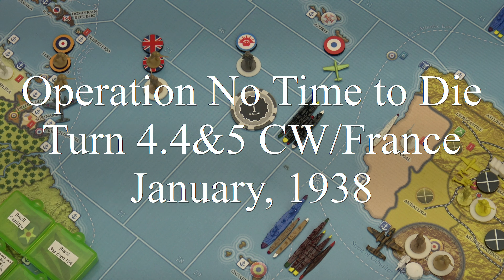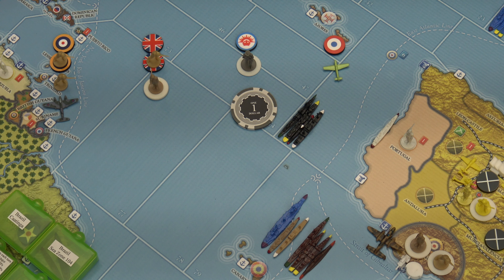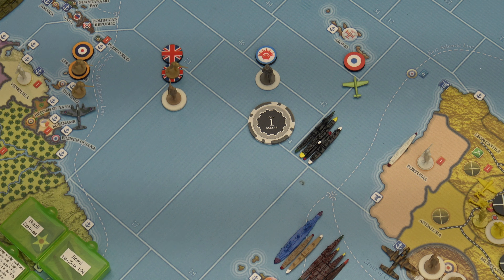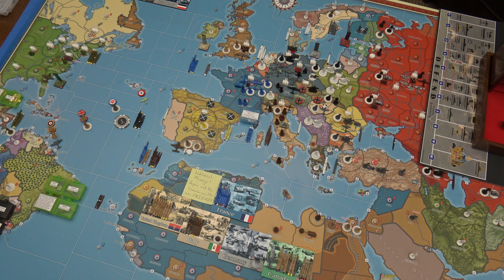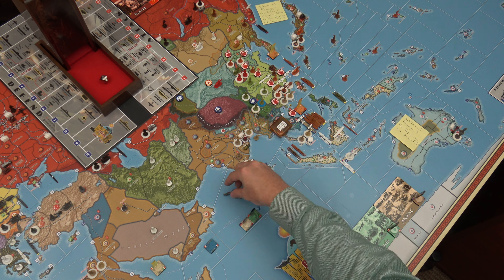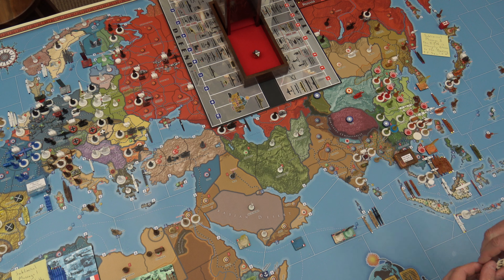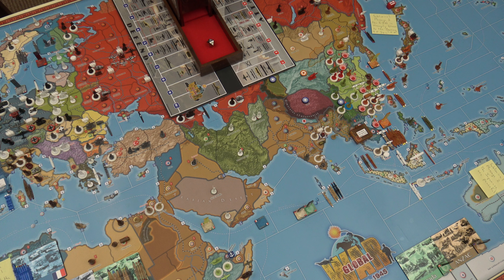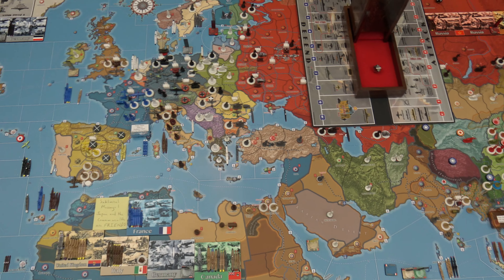Operation No Time to Die 4.4 & 4.5 Jan '38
Operation No Time to Die
Turn 4.4 & 4.5 Commonwealth/France
January, 1938